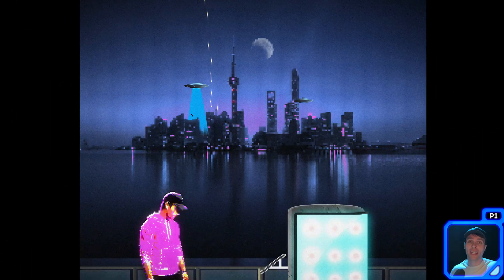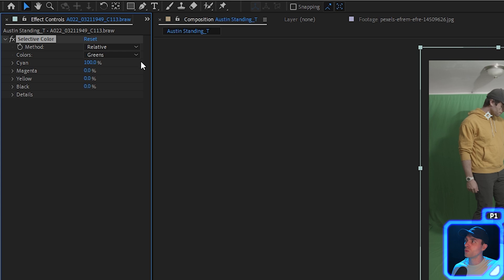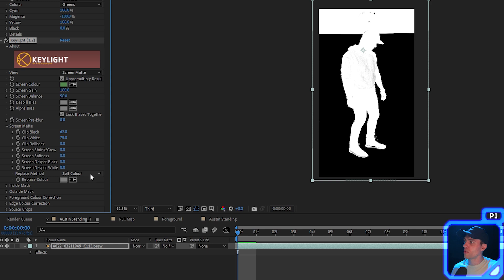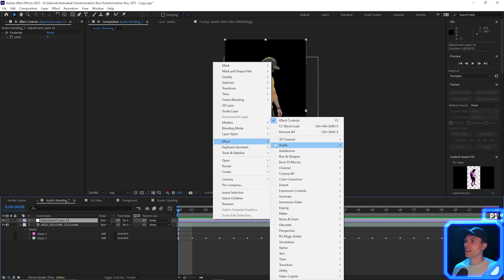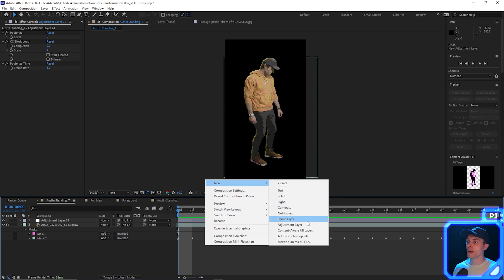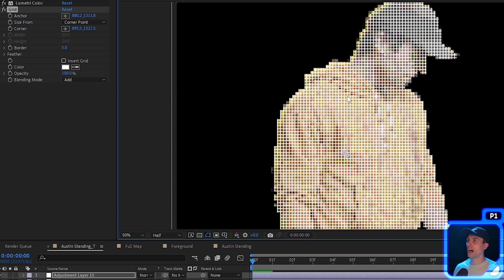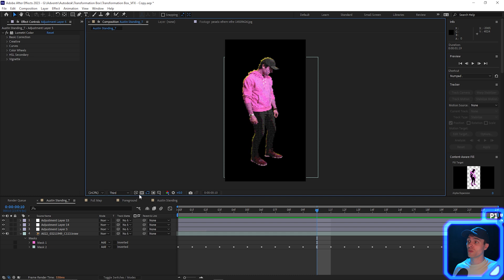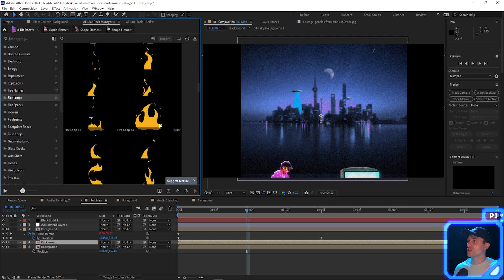How to Turn Anything into a 8-Bit Game! | Pixel Effect | After Effects Tutorial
Timecodes
 0:00 - Intro
 0:10 - Daily Verse
 0:36 - Chromakeying
 02:20- Pixel Effect
 05:40 - 8-Bit Plugin

"How to", Last of us "Want to Learn Adobe? Want to Learn After Effects? Filmmaking on Budget. Using Premiere Pro. Teaching and Educating. Editing Service. Film Student. Filmmaker. Cameraman .Camera Techniques .Music Video.Compositing.Animation.Action Scene.Cloning.Luca.Pixar Mario. Super Mario Bros. Super Mario Brothers